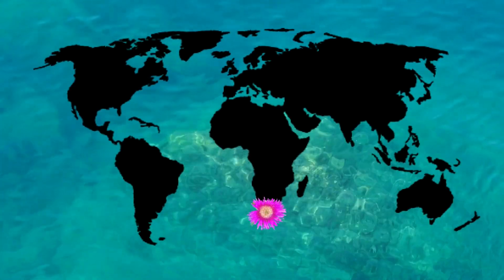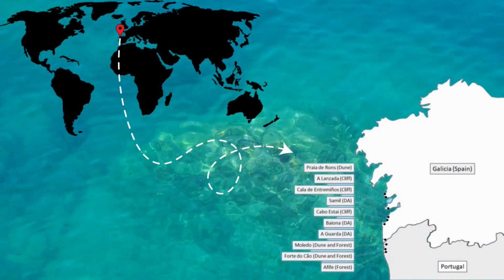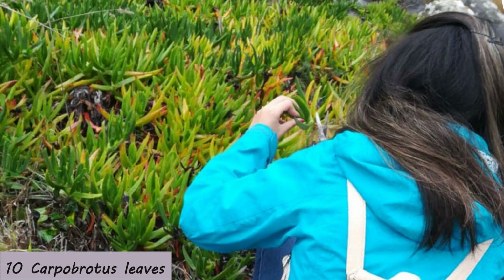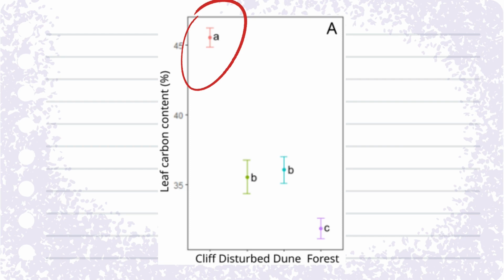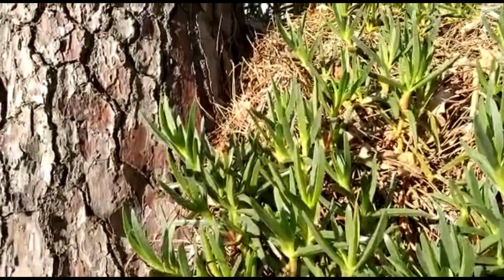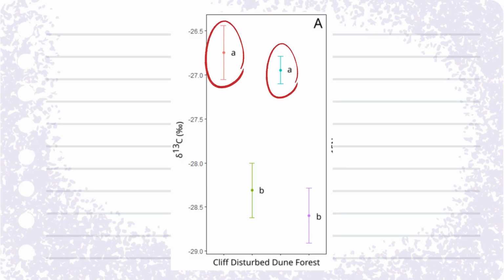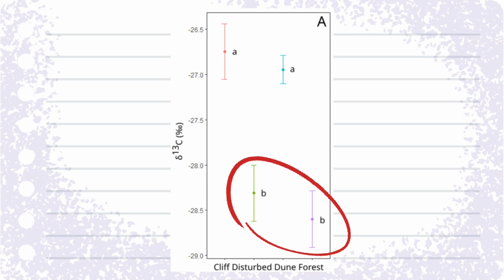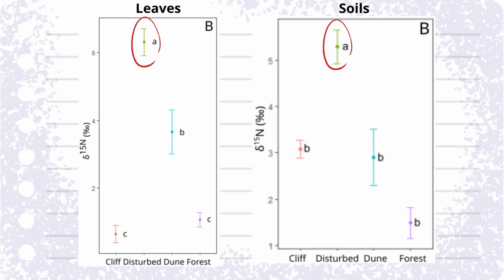𝘾𝙖𝙧𝙥𝙤𝙗𝙧𝙤𝙩𝙪𝙨 𝐬𝐩𝐩. - Isotopic compositions shed new light on the plasticity of these invasive plant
Video presented by Marta Pérez-Diz at the IyrCIS 2023 conference, entitled "Isotopic compositions shed new light on the plasticity of 𝘊𝘢𝘳𝘱𝘰𝘣𝘳𝘰𝘵𝘶𝘴 species"